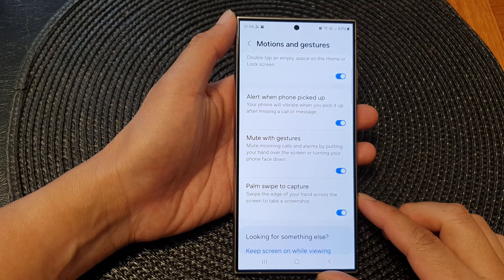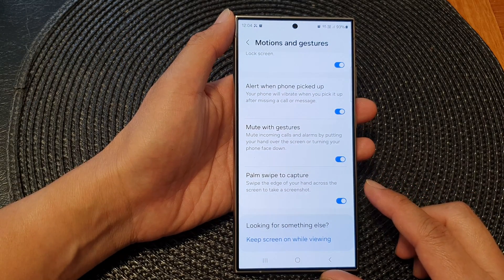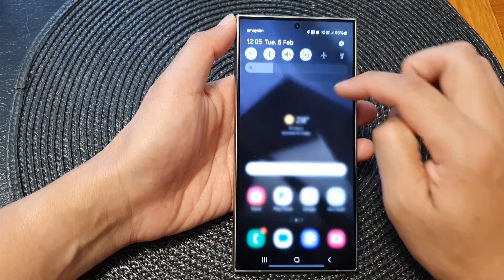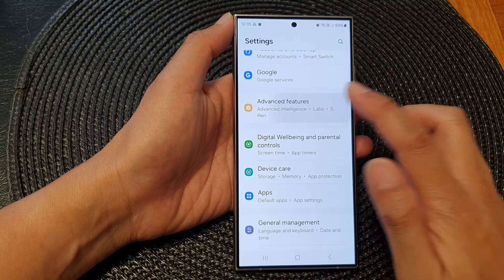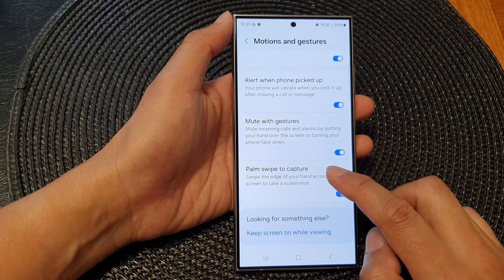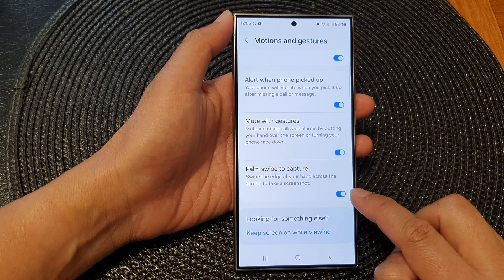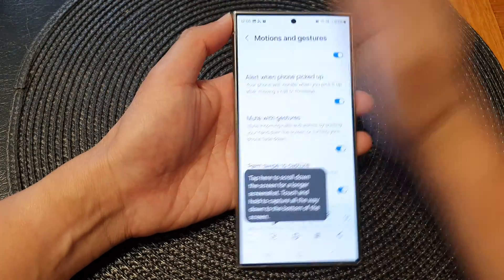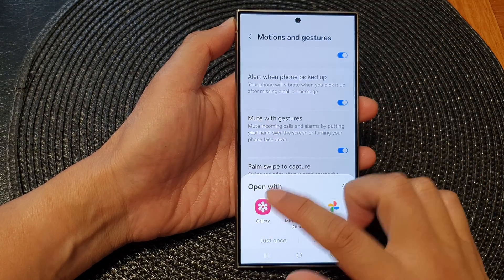Galaxy S24/S24+/Ultra: How to Enable/Disable Palm Swipe To Capture Screenshot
Are you ready to take your Samsung Galaxy experience to the next level? In this step-by-step tutorial, we'll show you how to enable/disable the incredible Palm Swipe To Capture Screenshot feature on your Galaxy S24, S24+, or Ultra model. 🚀